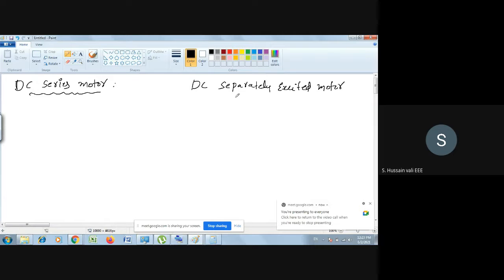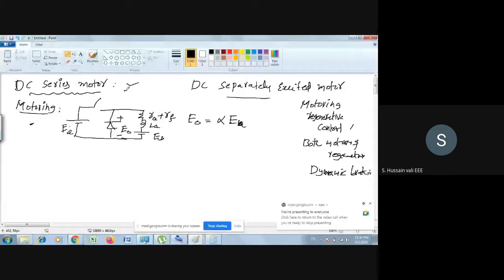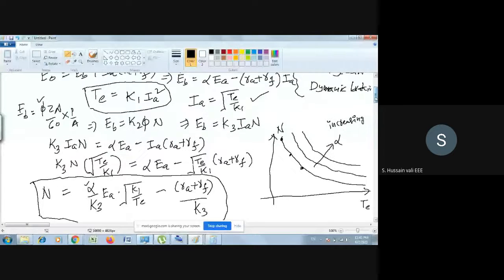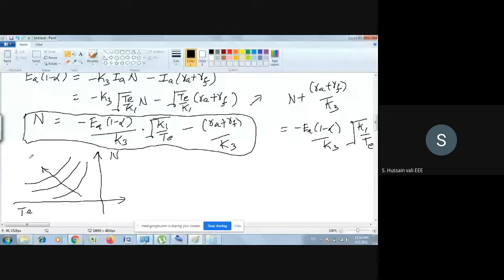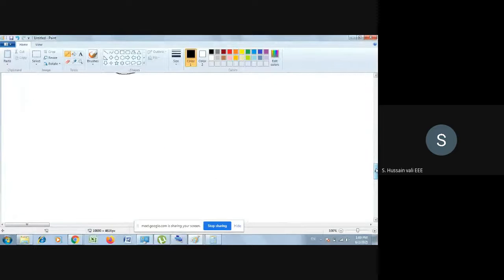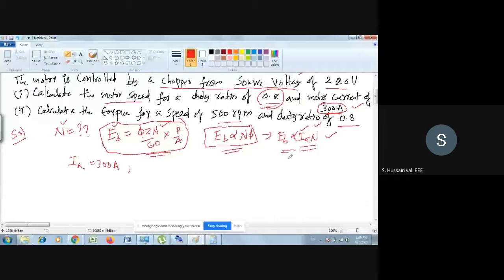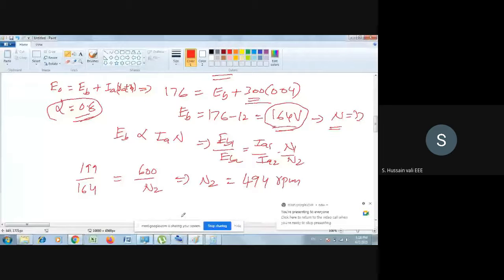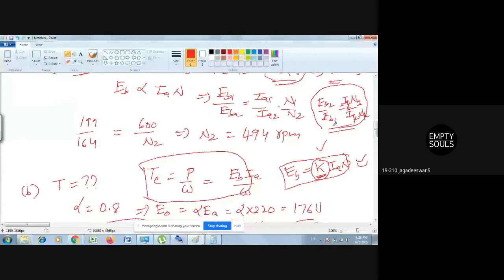power semiconductor drives-19#jntuacep R-15